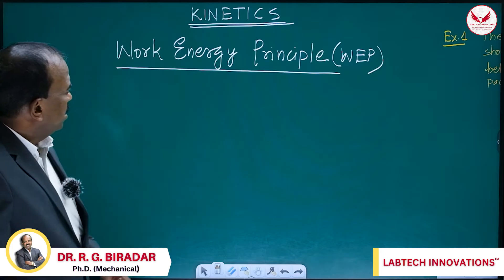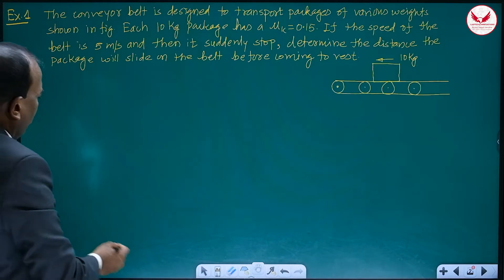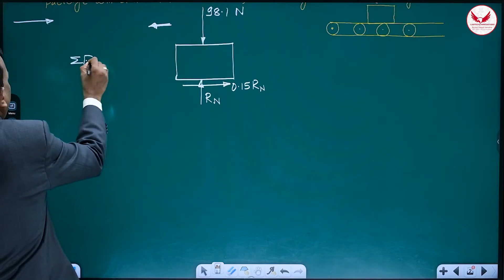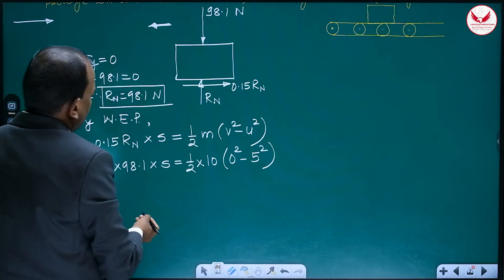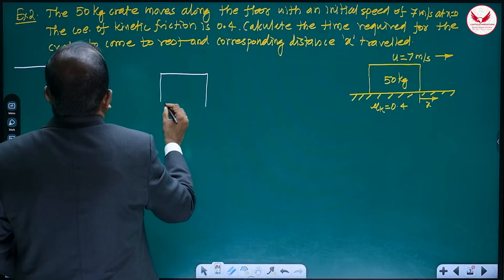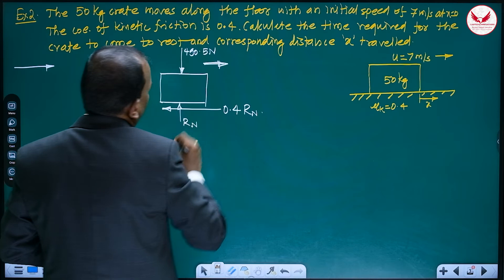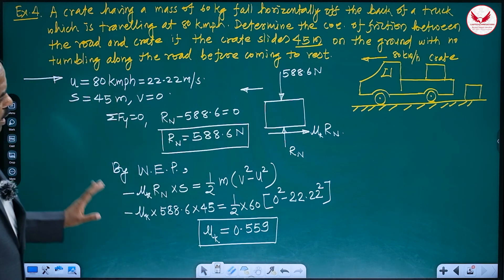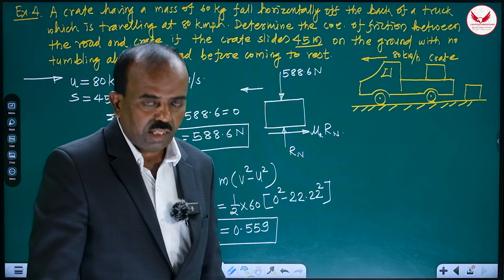KINETICS WORK ENERGY PRINCIPLE BY Dr.R.G.Biradar | LECTURE 16 | WEP | ENGINEERING MECHANICS